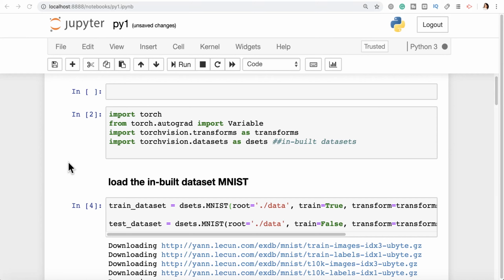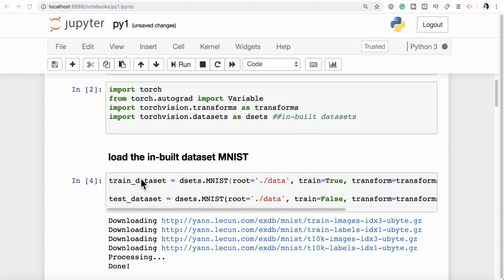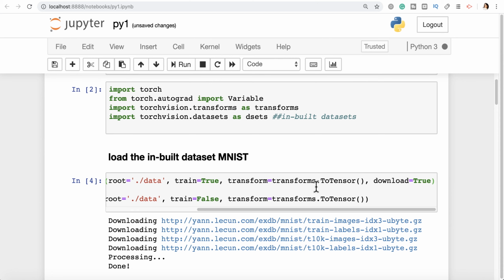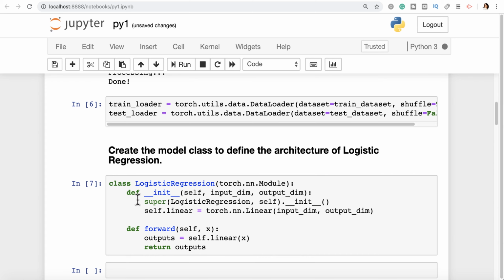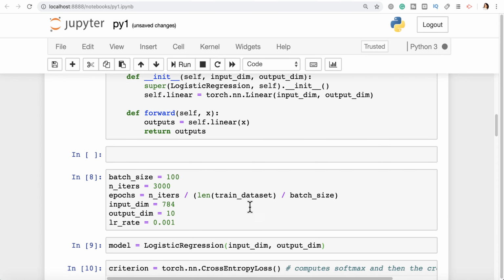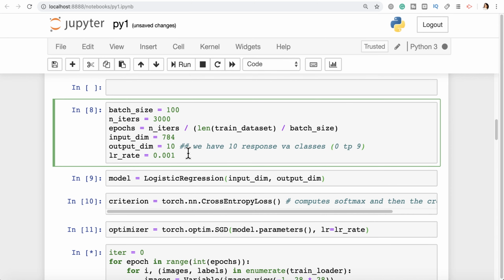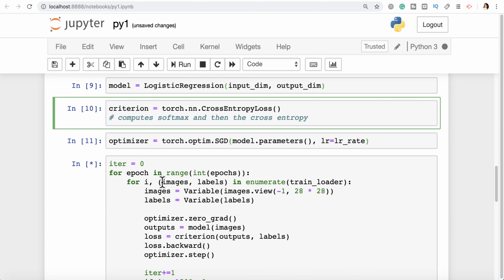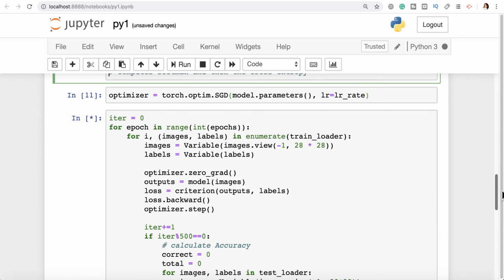Pytorch Bootcamp 27 Logistic Regression With PyTorch